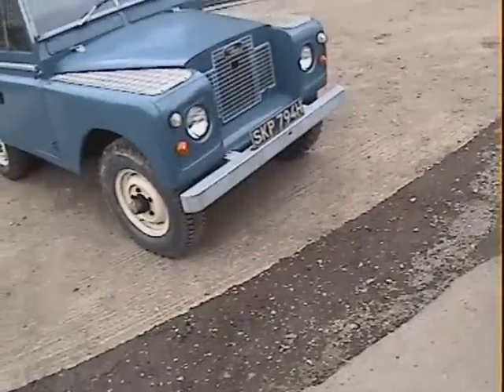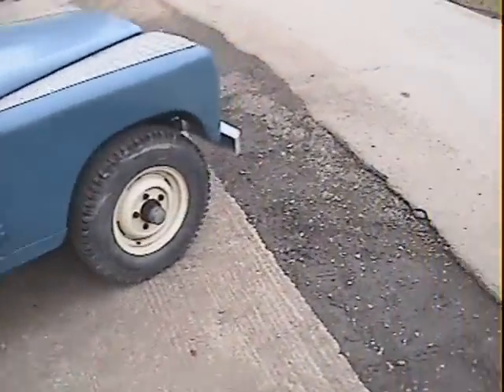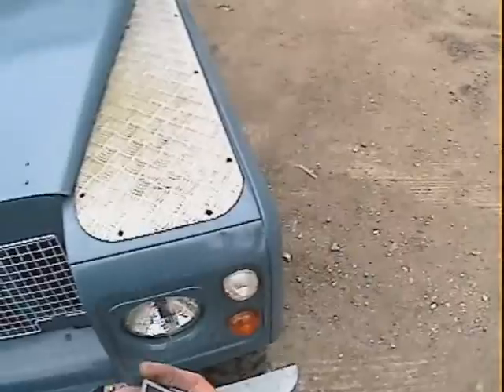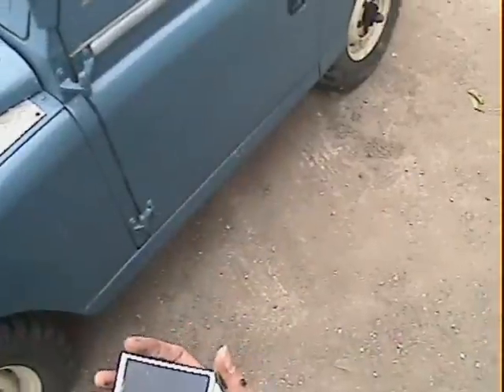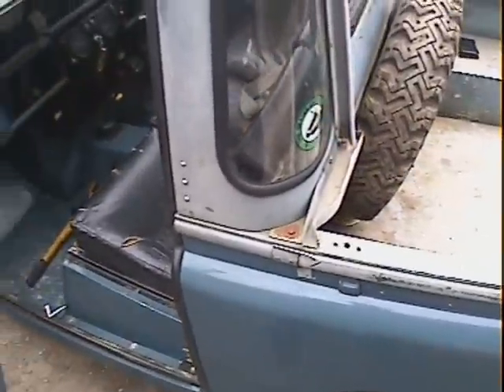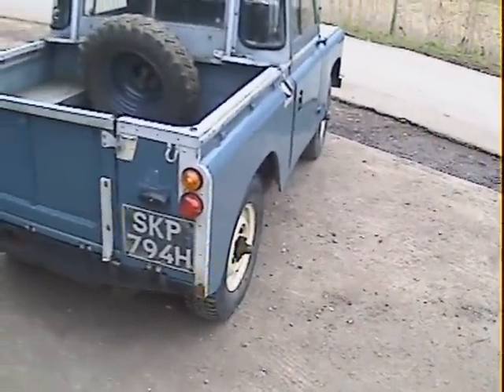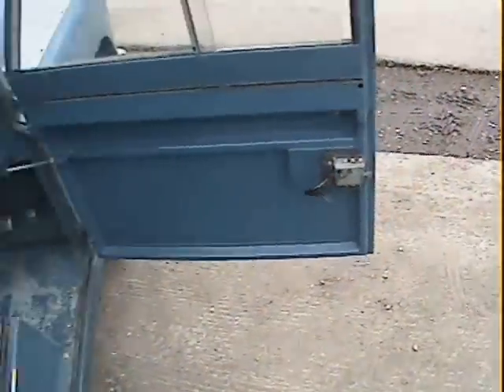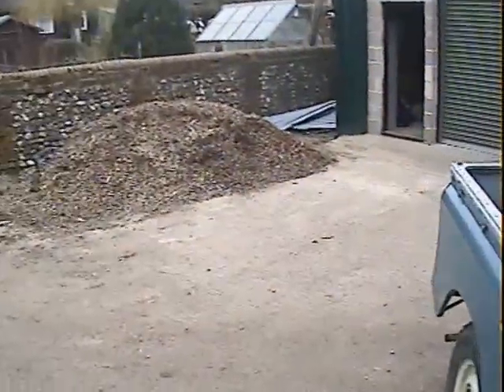Land Rover 88in S2a pickup for sale walkaround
Motodrome Land Rover 88in S2a pickup  for sale walkaround